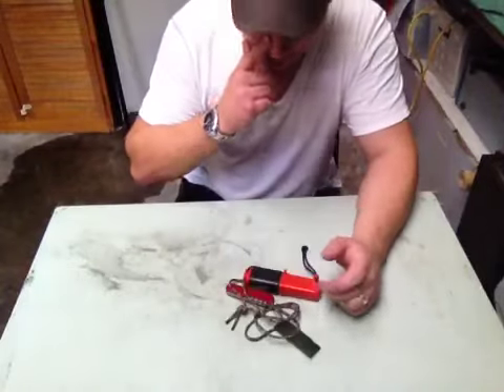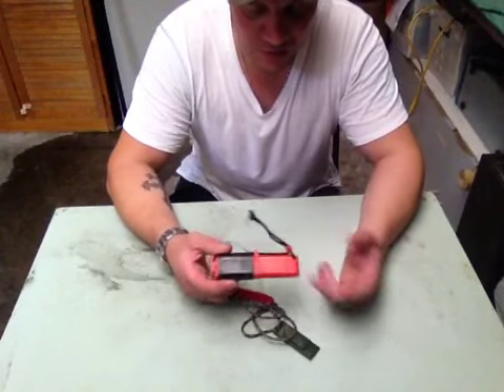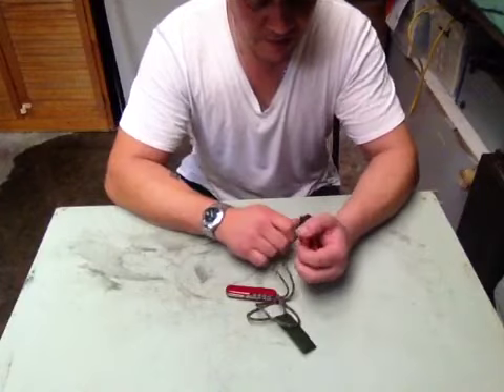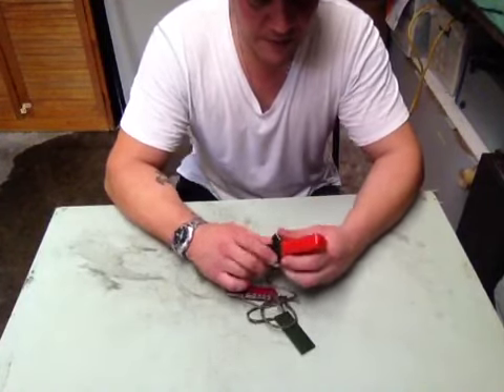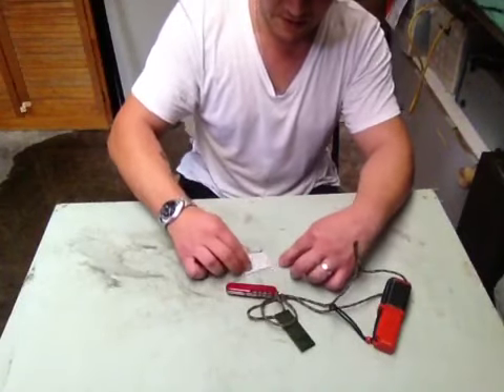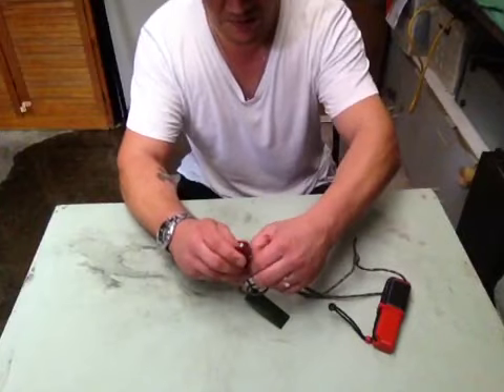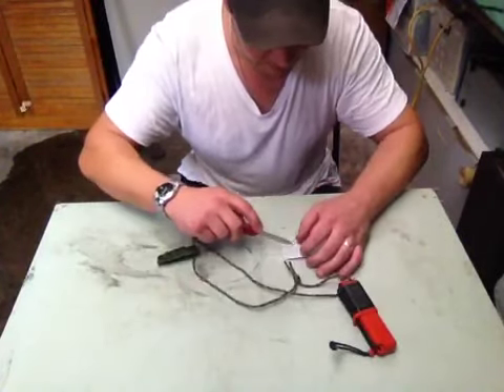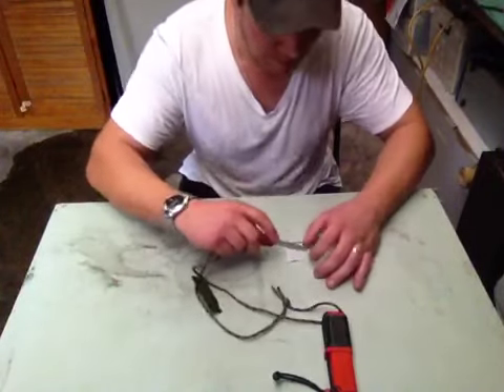Epic fail, trying to use duck tape as tinder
Fail fail